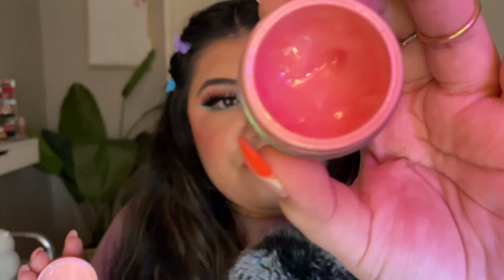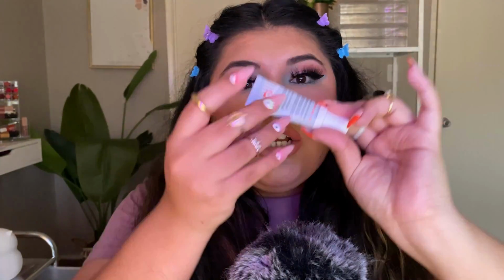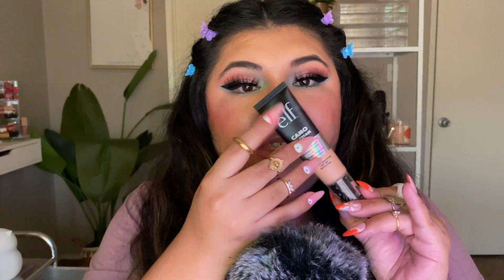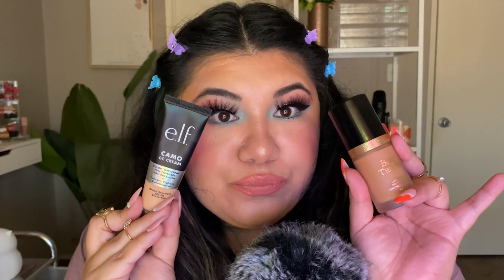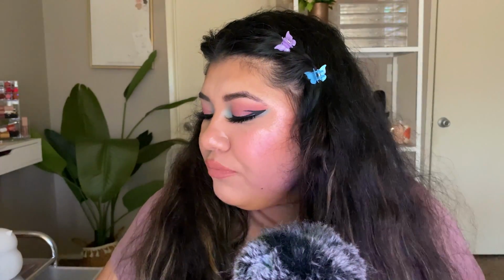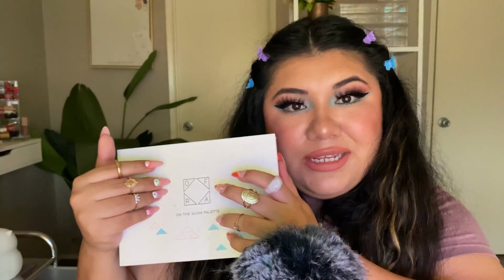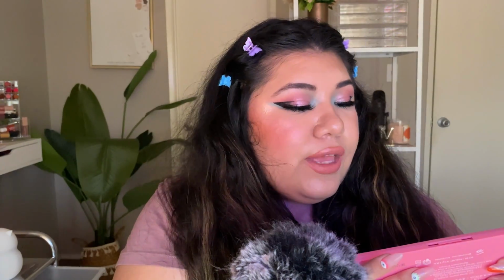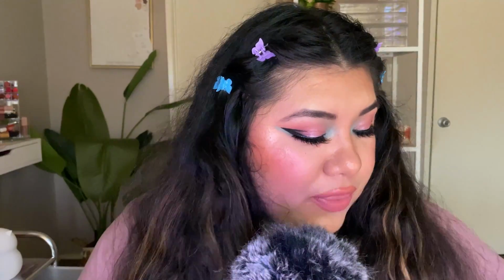ASMR Makeup Boutique I help you pick out your makeup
Hi 💕 I hope you all are ready to fall asleep to this super tingly makeup boutique video

This money goes to bettering the YouTube and TikTok channel. You’re not obligated but I appreciate if you do 💕